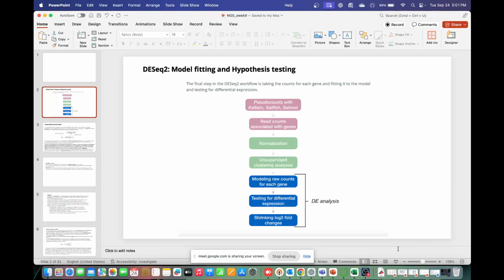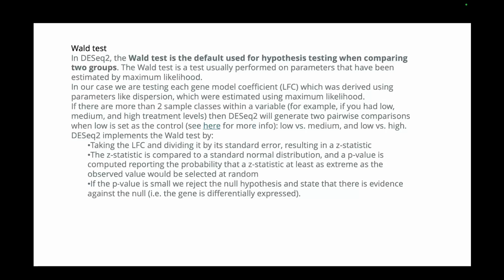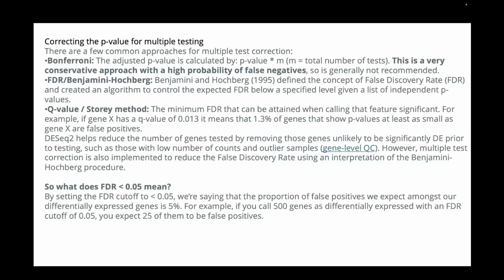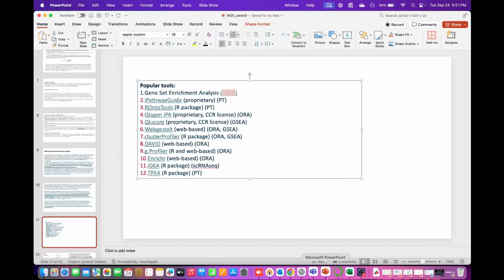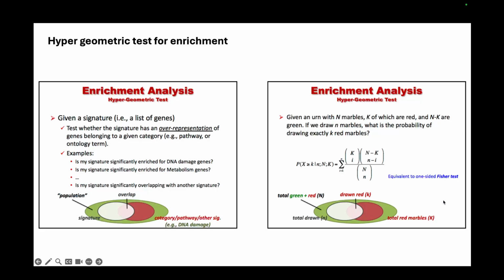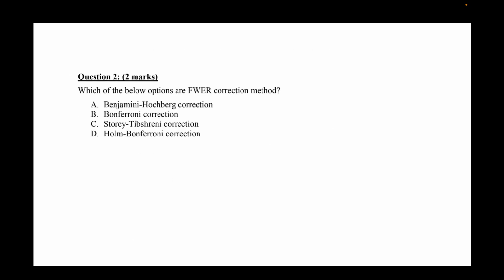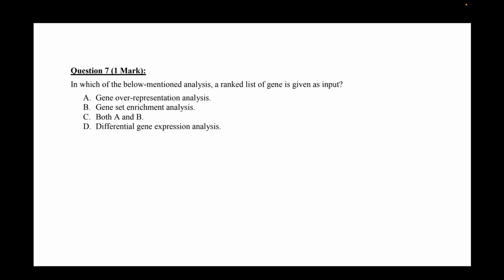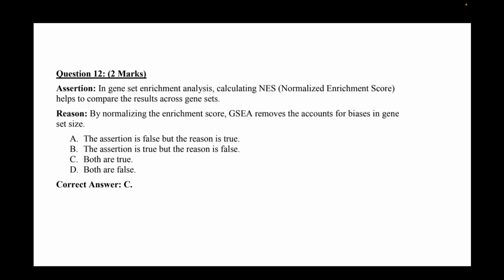Next Generation Sequencing Technologies : Data Analysis And ApplicationsWeek9